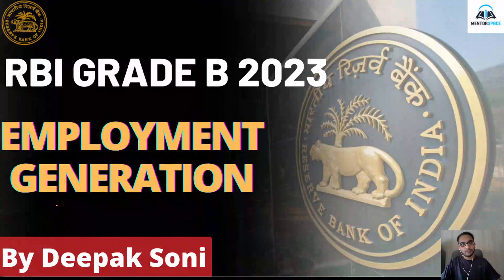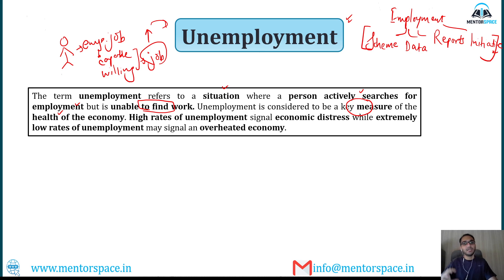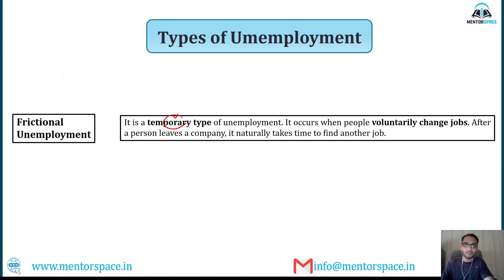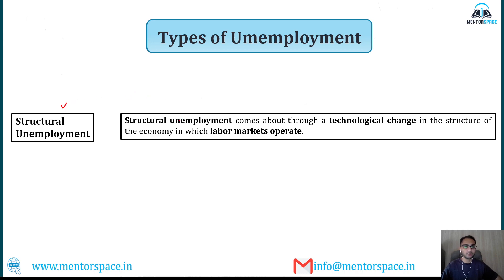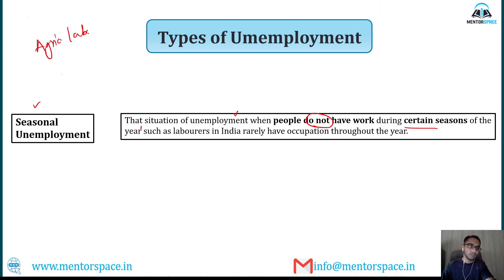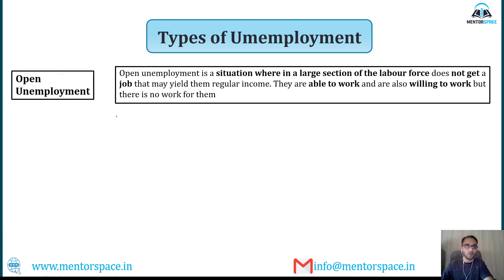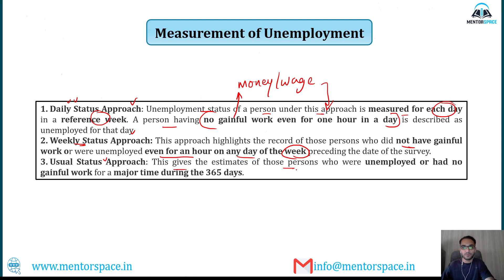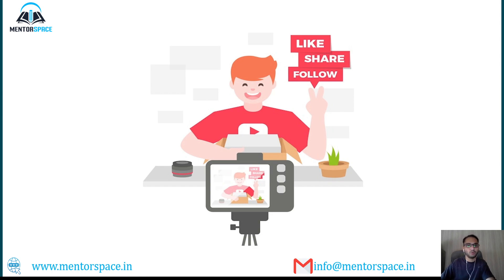RBI Grade B 2023 | Employment Generation in India | RBI Grade B Preparation